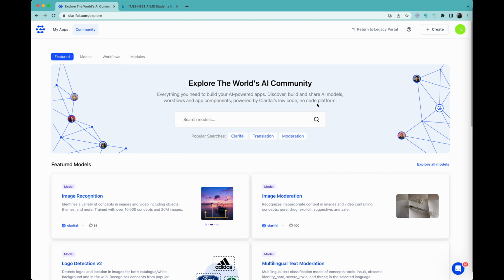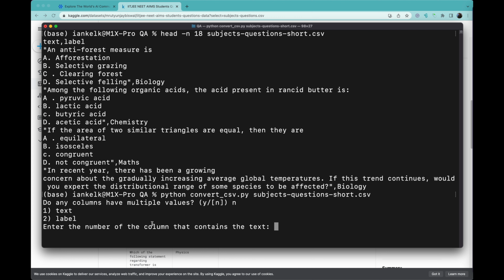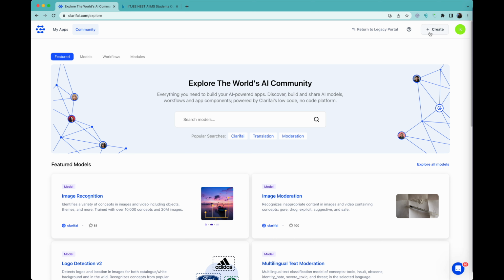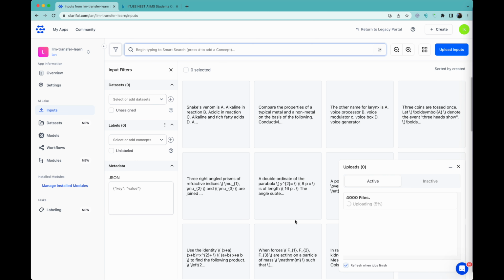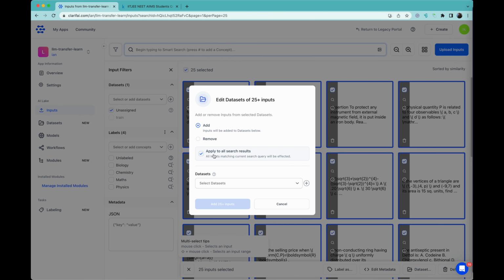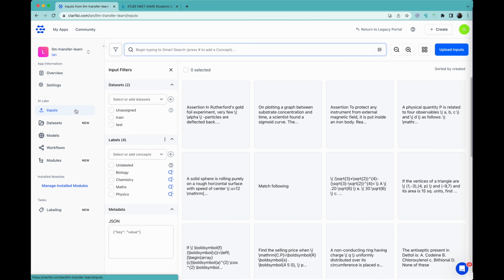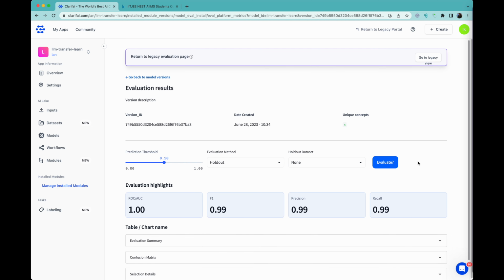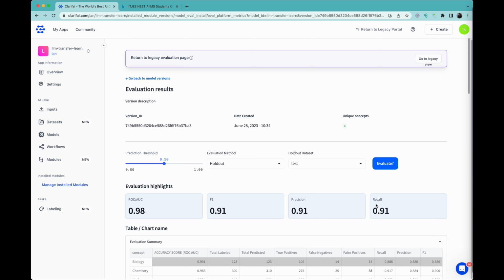Transfer Learning with LLMs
In this video, we delve into the fascinating world of machine learning as we demonstrate how to use a large language model, particularly the Cohere Embedding Model, to train a classifier. Using the 'Student Questions' dataset which comprises numerous test questions, we will be training our model to classify different subjects - biology, chemistry, physics, and mathematics.

Key points we cover in the video:

1. How to structure and understand your dataset: We use a CSV file with text and label columns, where each entry is a question from a specific subject.
2. Using a Python utility to convert the dataset into a compatible format and splitting it into a training and testing set.
3. How to set up a new app and modify workflows using Clarify to integrate the Cohere embedding model for text analysis.
4. Uploading the training and testing data sets into the app, and running them through the Cohere embedding model.
5. Training the classifier using transfer learning.
6. Interpreting the model’s confidence in its predictions and assessing its performance using various evaluation metrics.
7. Discussing the results of the evaluation and understanding the precision-recall curves.

This tutorial will be of great benefit to those interested in natural language processing, machine learning, and data analysis. Whether you are a novice or an experienced professional, this tutorial will provide valuable insights into the intricacies of training a text classifier using a large language model.